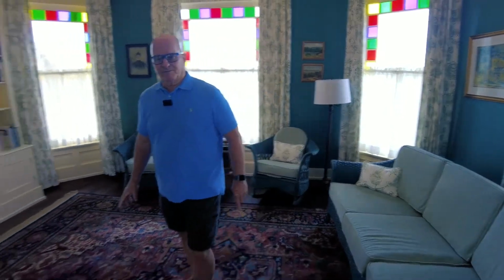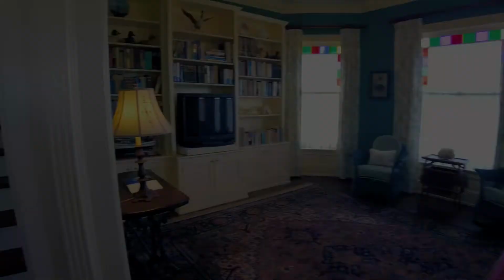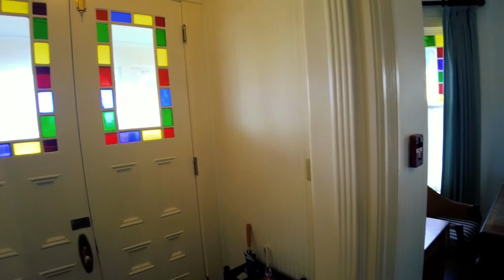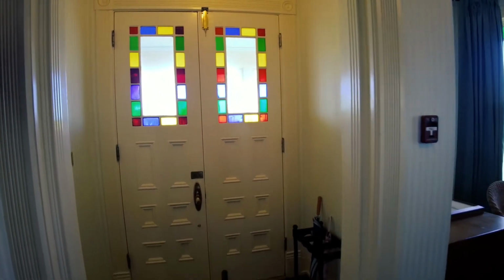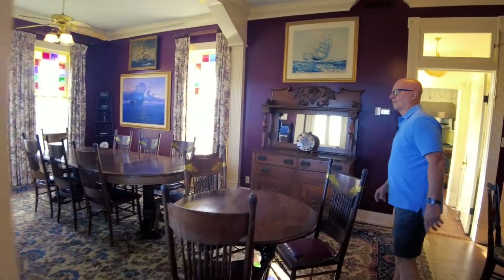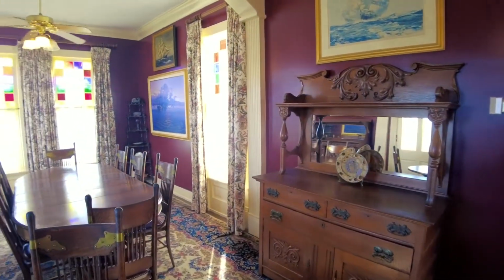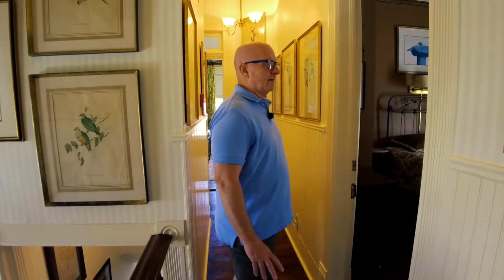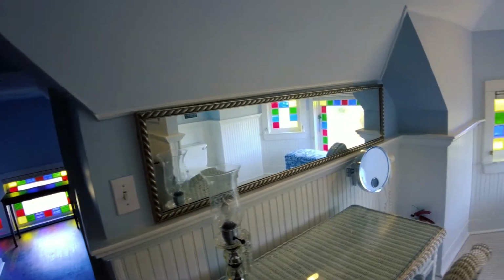Take a Tour of The Hoopes House | A Rockport Texas Icon!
The Hoopes House, a Rockport icon. This beautiful yellow house welcomes residents and visitors to the downtown heritage district. Completely renovated & restored in the late 1990's & meticulously maintained since that time. It is listed in both the National and the Texas Register of Historical Places under the name "Hoopes-Smith House." This Queen Anne style home is a three-story main house, built in 1890 with 3244 square feet of living space, 4 bedrooms and 4.5 baths. The second structure is a 1547 square foot pool house with 3 guest rooms with baths, built in 1995. The last structure is an in-laws/caretakers apartment with 846 square feet, one bedroom with kitchen above the laundry/utility area with a half bath (506 square feet) also constructed in 1995. The grounds are lushly landscaped & completed with a pool, hot tub & gazebo. There is a two -car garage and separate 2-car/boat covered parking under apartment, plus additional paved guest parking.

Listed by John Kidwell